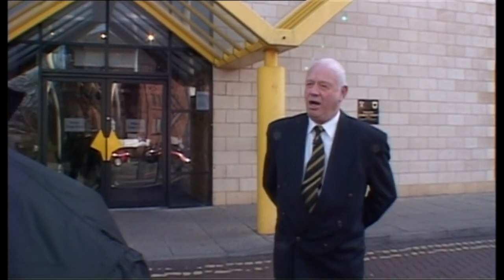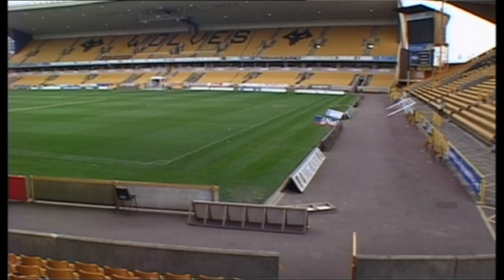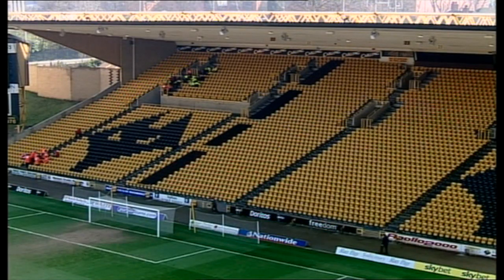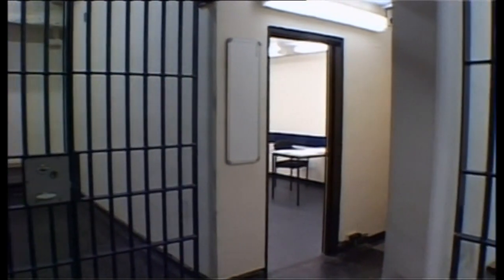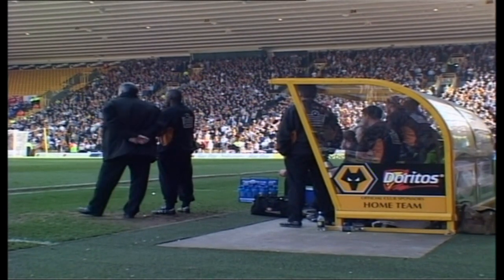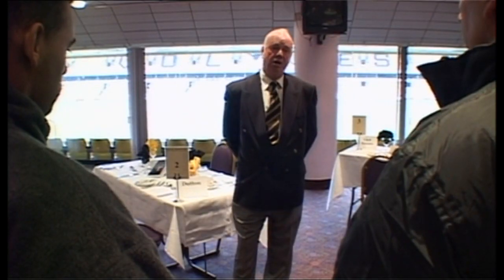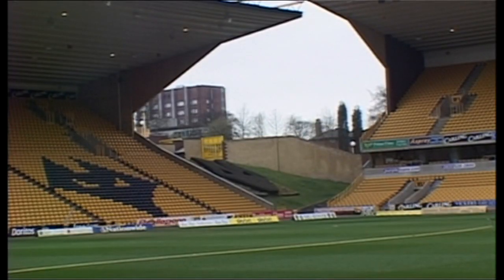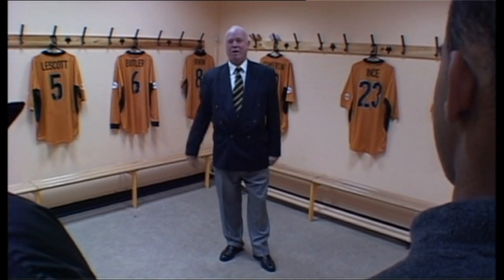2002/03 - Wolverhampton Wanderers Stadium Tour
Bonus Feature from the 2002/03 Season Review.